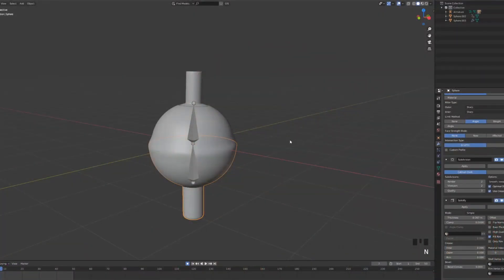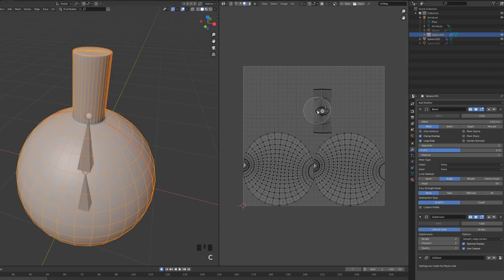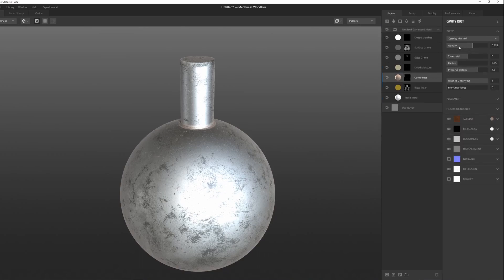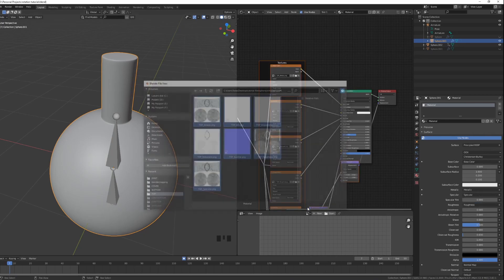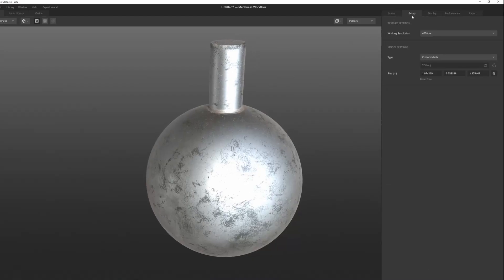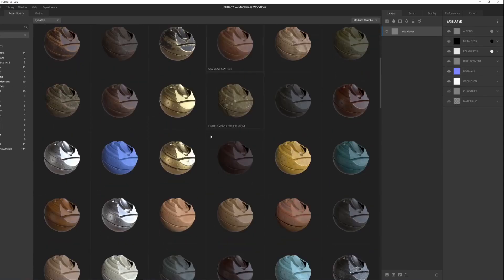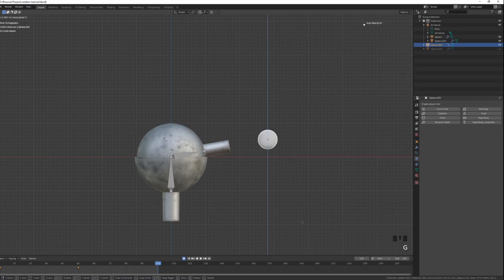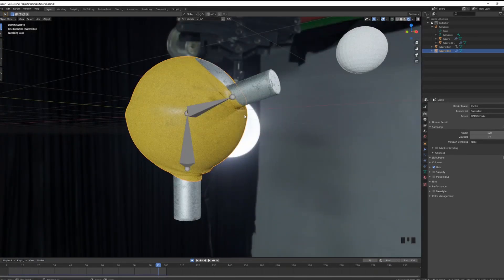BLENDER TASTY TUTORIALS: USING QUIXEL MIXER WITH BLENDER 2.83!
In this tutorial we continue our joint rig by texturing it with Quixel. If you're ever in a pinch and want to whip up a texture really quickly, Quixel does a really good job at it (and it's free!).

If you want me to explore more the rigging and animation, let me know down in the comments!

Become part of the Tasty Gang

SPECS:
2 NVIDIA RTX2080 Ti

EDITING:
DaVinci Resolve